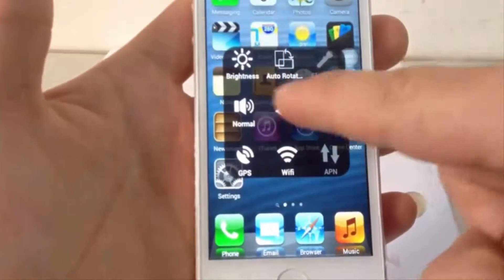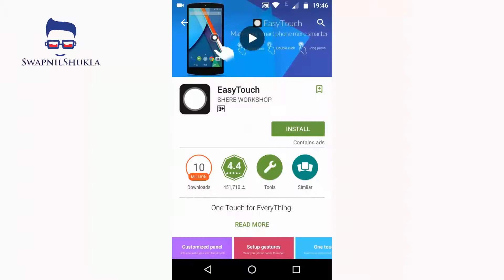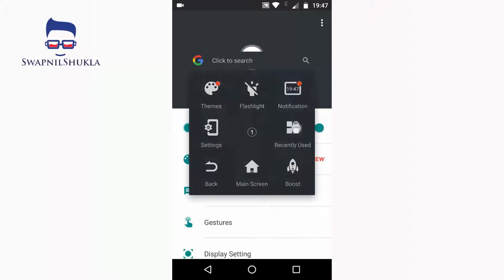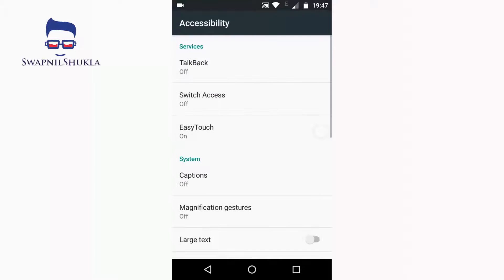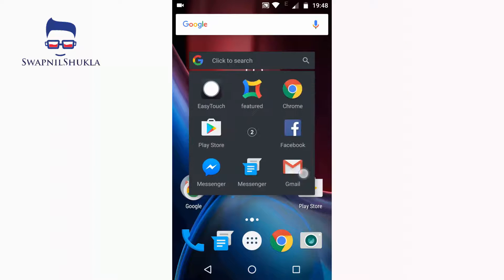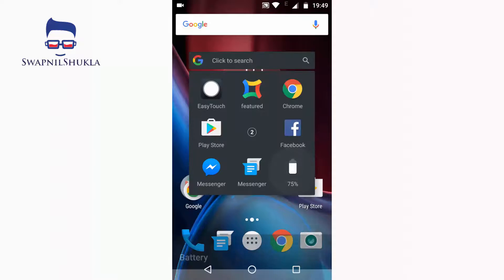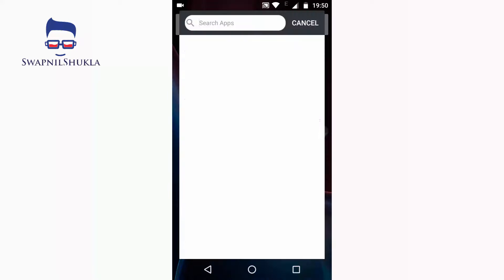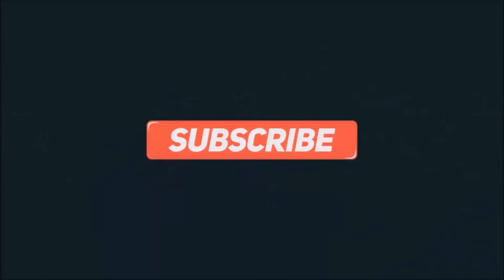Easy Touch or Quick Ball for android device & Make Your Phone Fast as Rocket 🚀 2017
In this video i will show you how you can get Easy Touch in your Android Device .

Note:- Some Features in This App Required Root Eg:- ScreenShot.